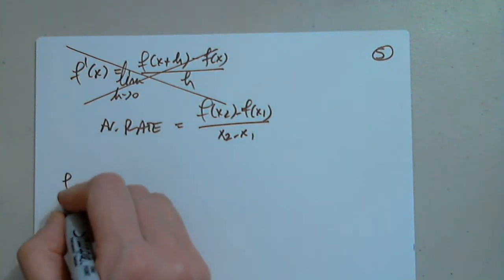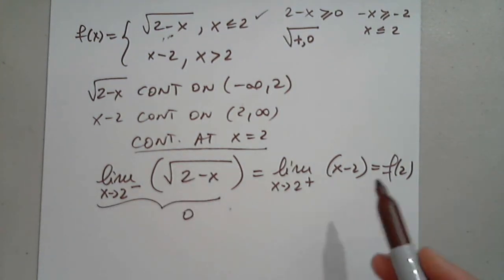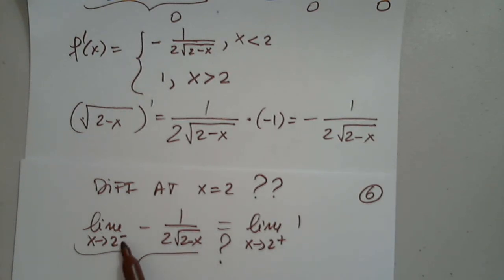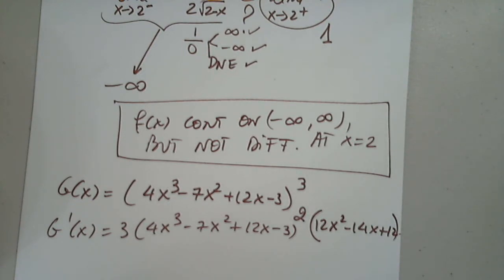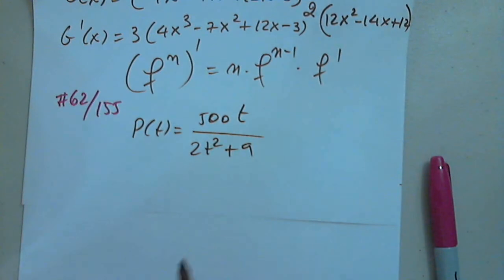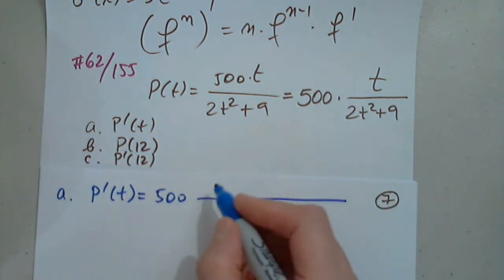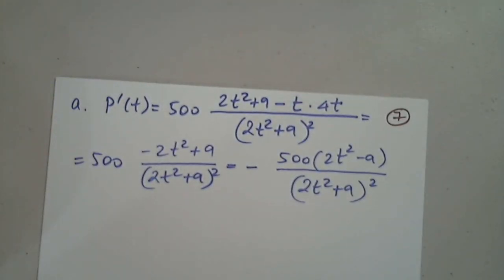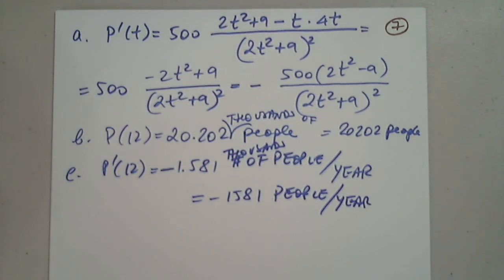MAT 230 TEST 1 REVIEW PART 3 SEPTEMBER 28